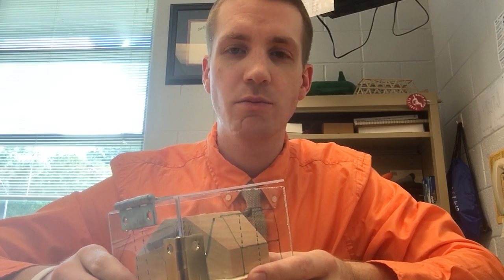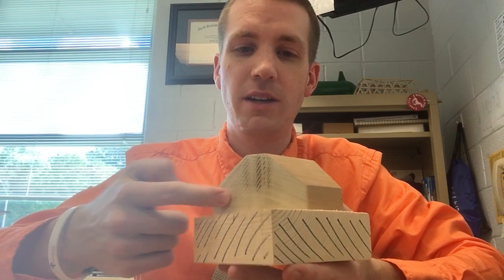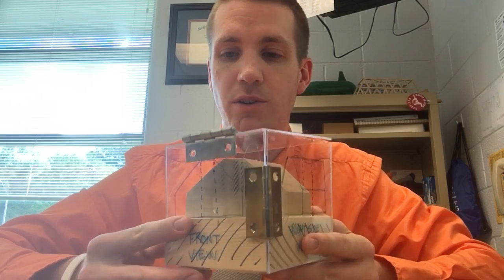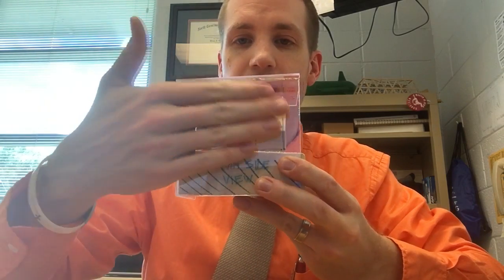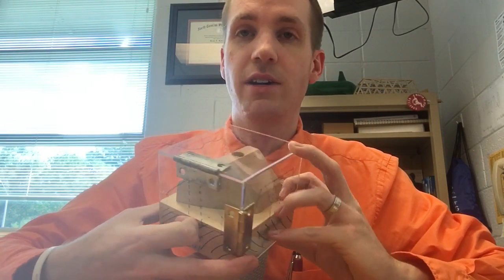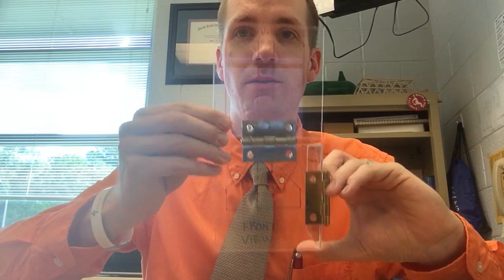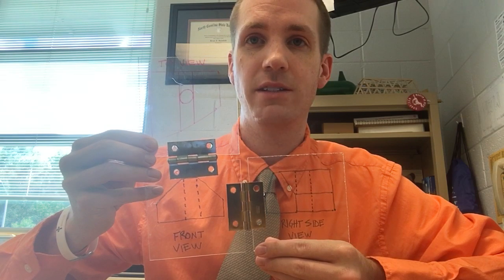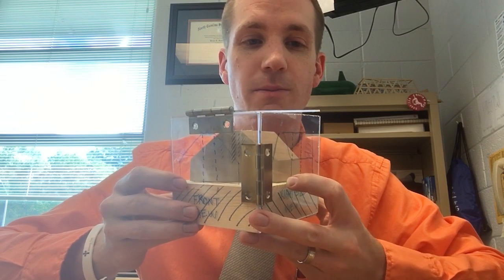Orthographic Projection Explained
Explanation of orthographic projection through the three primary views: top, front, and right side.